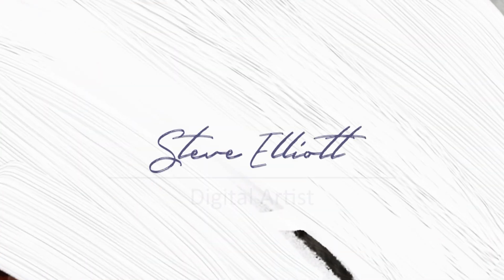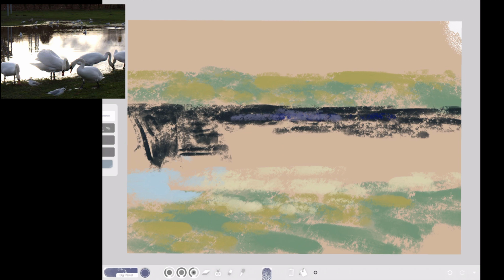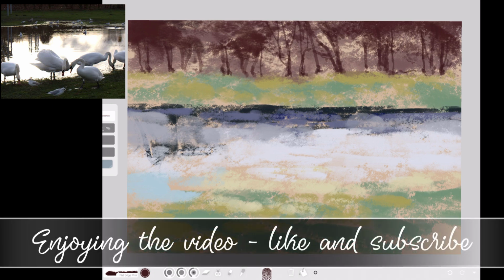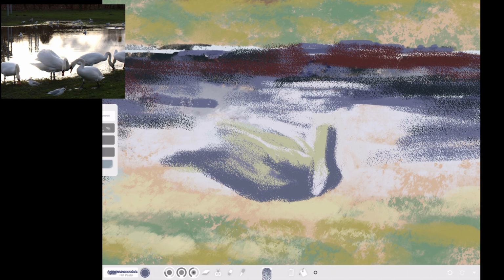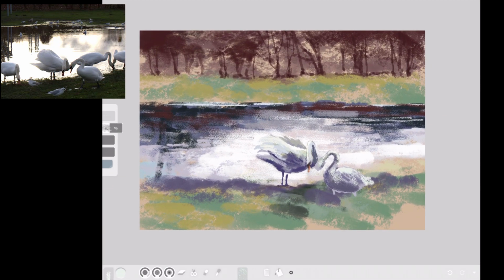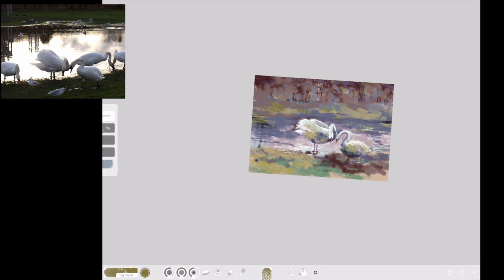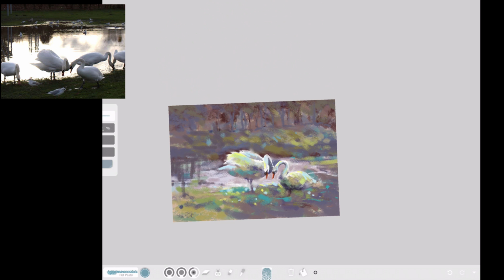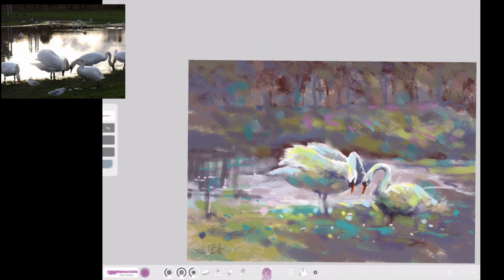Trying Pastels in Artset Pro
Working my way through all the brush types in Artset Pro (Artset 4) brings me to the pastel brushes. In this video, I demonstrate the pastel brushes with this delicate painting of two swans.

Music
Dance of the flowers
Tchaikovsky
Youtube library